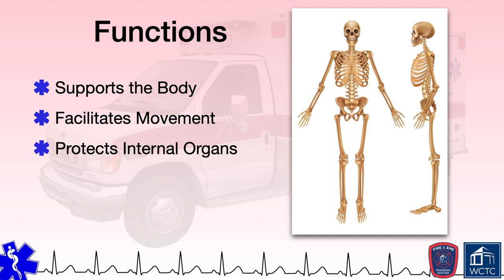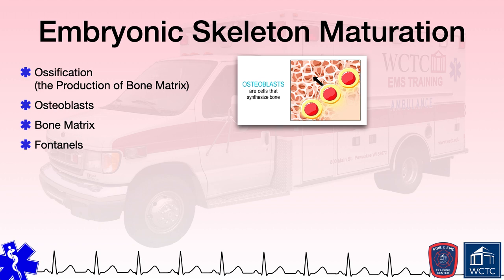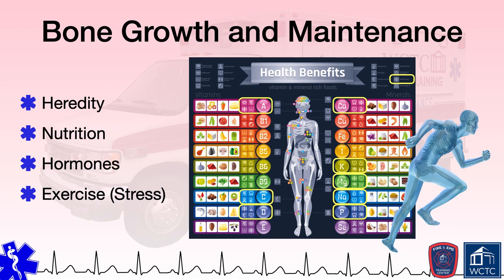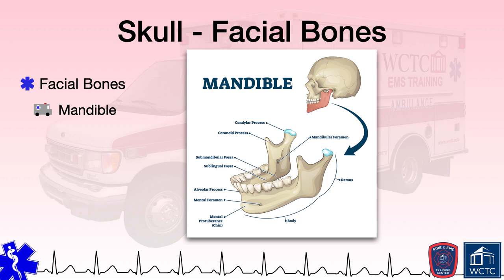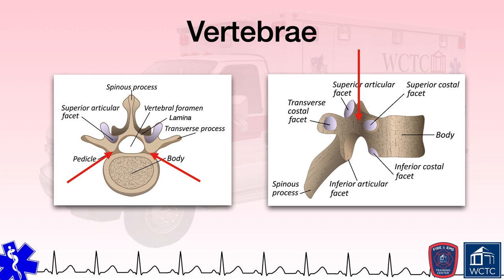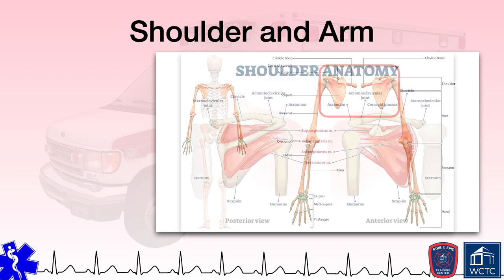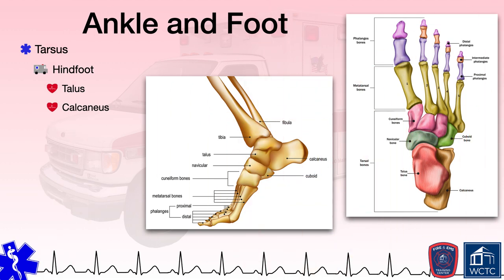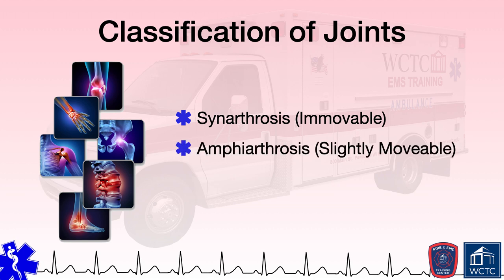Paramedic 2.10 - Anatomy and Physiology: Skeletal System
Wisconsin Paramedic Medical Principles Curriculum on-line presentation of Anatomy and Physiology: Skeletal System (2-10).